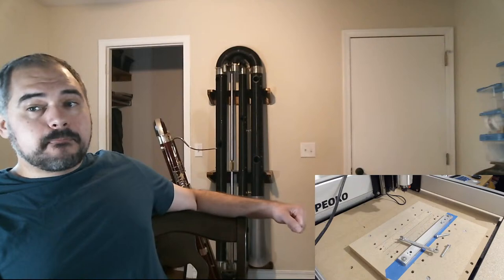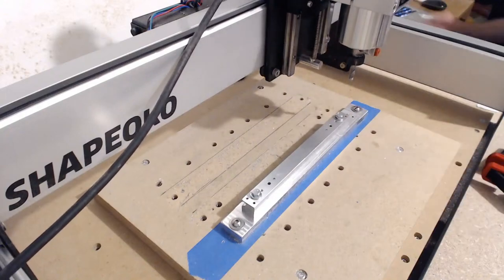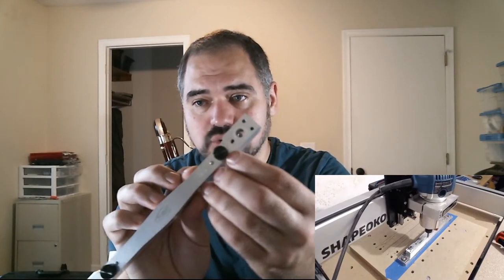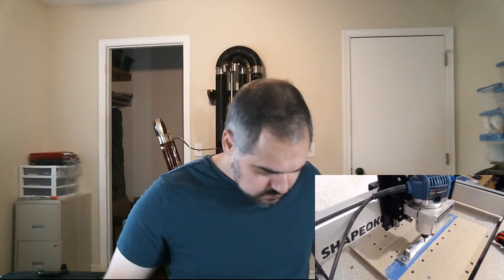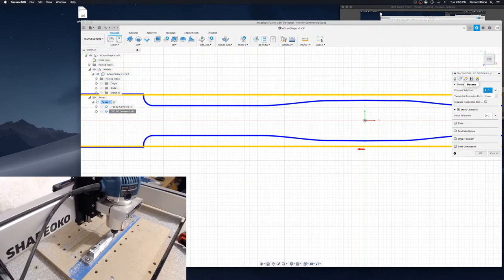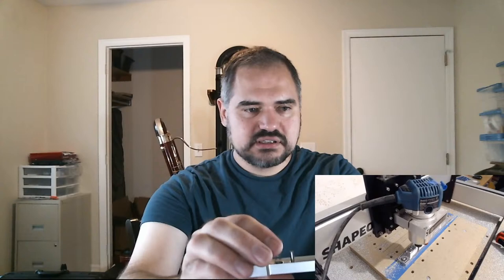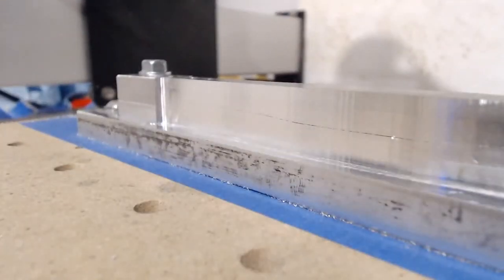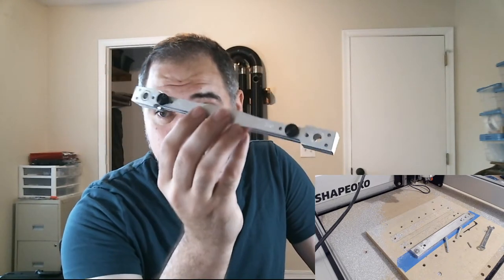Shaping a Shaper on a Shapeoko! [Past Livestream]